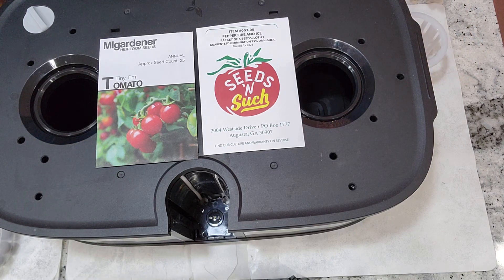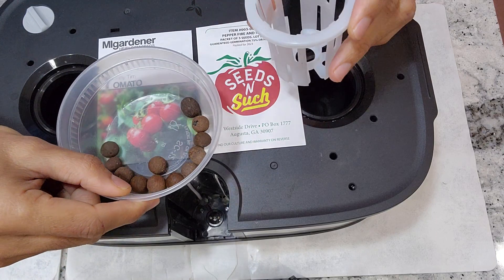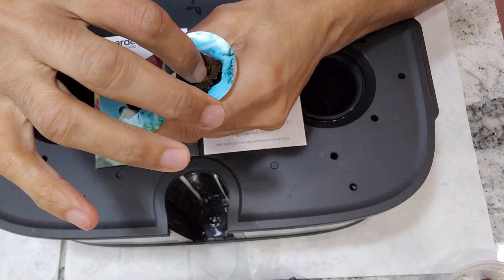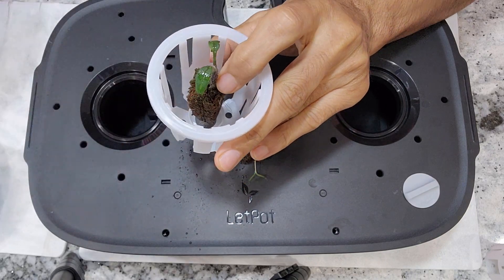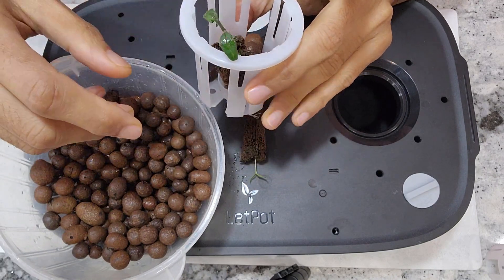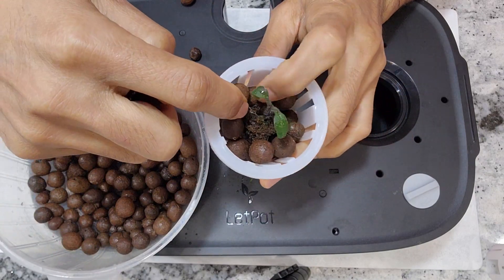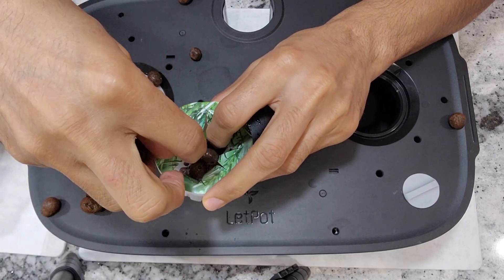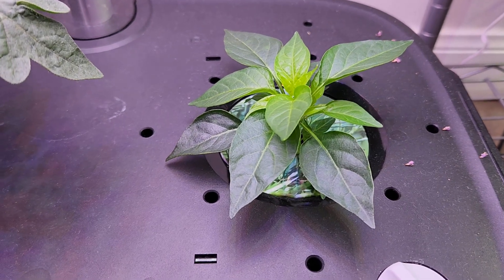Using Leca/Hydroton/Clay Pebbles in net pot for LetPot Max/Farmstand/iHarvest/Gardyn Hydroponics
Products:
Leca/Hydroton/Clay Pebbles
Rockwool Cubes & Net Pots
LetPot LPH-Max Hydroponics System

00:00 Setup
02:00 Seedlings
06:10 Pollination
08:40 Baby watermelon
11:35 Fruit
13:13 First Harvest & Taste test